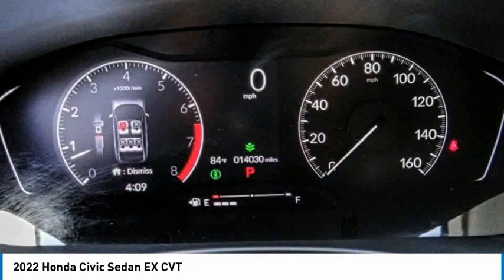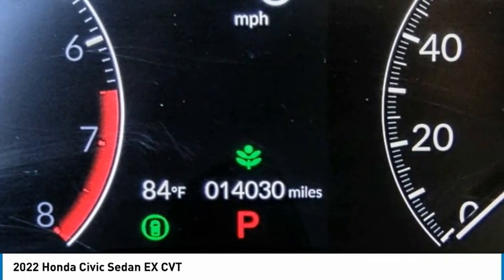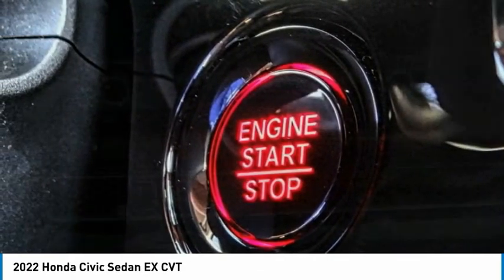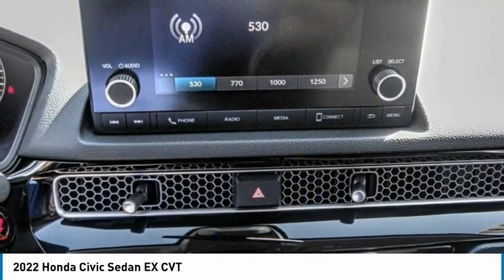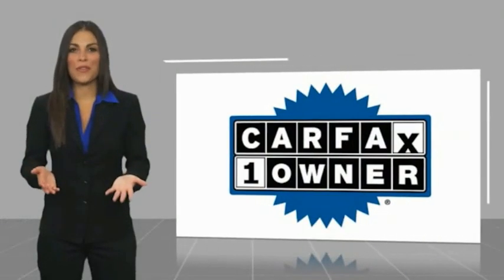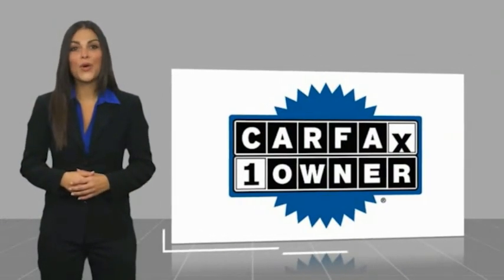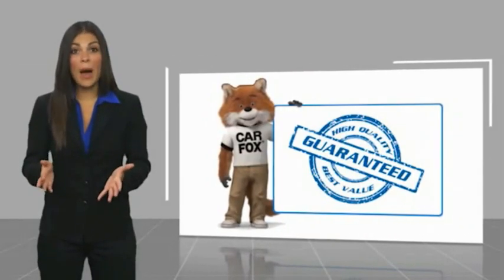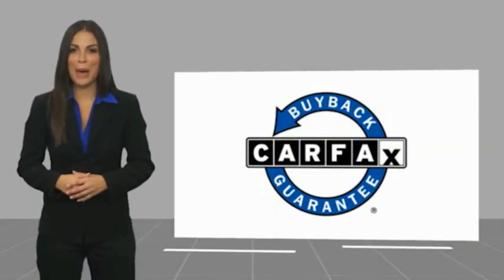2022 Honda Civic Sedan MONTEREY PARK ROSEMEAD EL MONTE MONTEBELLO LOS ANGELES C958912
2022 Honda Civic Sedan EX CVT

1100 W Main St.

BRAVO CHRYSLER DODGE JEEP RAM OF ALHAMBRA, PROUDLY SERVING LOS ANGELES, SAN GABRIEL VALLEY, MONTEREY PARK, EL MONTE, AND SURROUNDING CALIFORNIA LOCATIONS. THIS BLACK 2022 Honda CIVIC SEDAN IS EQUIPPED WITH A Engine: 1.5T I-4 DOHC 16-Valve w/Turbocharger, AUTOMATIC TRANSMISSION, AND RECEIVES AN ESTIMATED 33 City/42 Hwy MPG. CONTACT BRAVO CHRYSLER DODGE JEEP RAM OF ALHAMBRA TO SCHEDULE A TEST DRIVE AND TAKE THIS 2022 Honda CIVIC SEDAN HOME TODAY, OR VISIT OUR SHOWROOM CONVENIENTLY LOCATED AT 1100 W. MAIN STREET ALHAMBRA, CA 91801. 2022 Honda CIVIC SEDAN EX CVT Recent Arrival! 33/42 City/Highway MPG 4D Sedan 1.5L I-4 DI DOHC Turbocharged FWD CVT Bravo Chrysler Dodge Jeep RAM dealership is a new kind of dealership, where we put our customers ?? needs first. We are located in Alhambra, CA, just miles east from the Downtown Los Angeles area. Our dealership has been proudly serving the Los Angeles area and the San Gabriel Valley community under our new ownership as of June 6, 2017. When shopping for a new vehicle you will get assigned a professional Product Specialist to help you find the right vehicle for you. No commission, no pressure is our motto. Our Service Department does not fall behind, we have on-hand knowledgeable Service Advisor ??s that offer multi-lingual service in English, Spanish, and Mandarin Chinese. Awards: * NACTOY 2022 North American Car of the Year Prices do not include government fees and taxes, any finance charges, any dealer document processing charge, any electronic filing charge, and any emission testing charge. Prices of vehicles on this website do not necessarily include accessories, dealer ship ad on ??s or mark ups, that may have been applied to any of our vehicles at the dealership. Advertised selling price does NOT apply to leases. Here at Bravo Chrysler Dodge Jeep Ram, we will work with you on getting the most value for your current vehicle trade in, no matter the condition it is in, and get you into the new or pre-owned vehicle you want! While every reasonable effort is made to ensure the accuracy of this information, we are not responsible for any errors or omissions contained in the description, pricing, or availability for this vehicle. Please verify any information in question with our professional sales staff. All applicable rebates require proof of qualification and proper documentation before vehicle delivery. Please call to see if you qualify for additional fa Stock #: C958912 | VIN: JHMFE1F71NX001015 | 2022 Honda Civic Sedan EX CVT Bravo Chrysler Dodge Jeep Ram